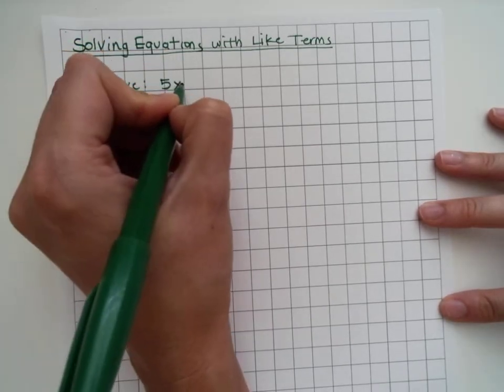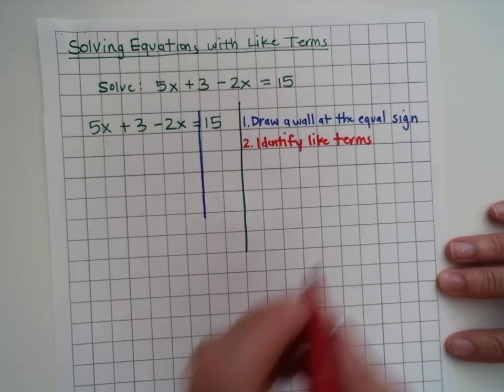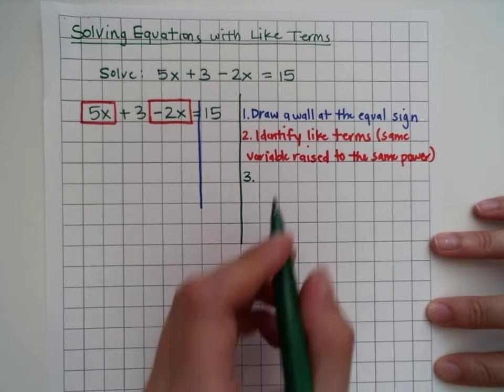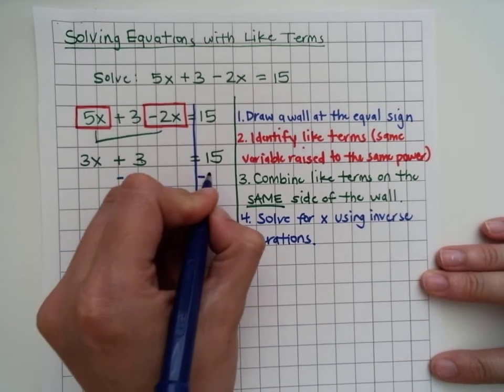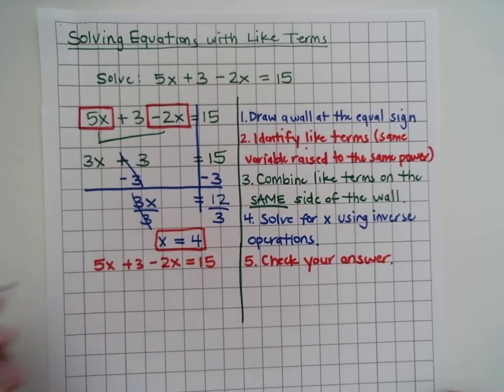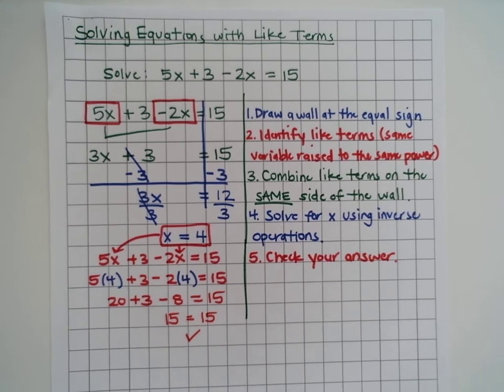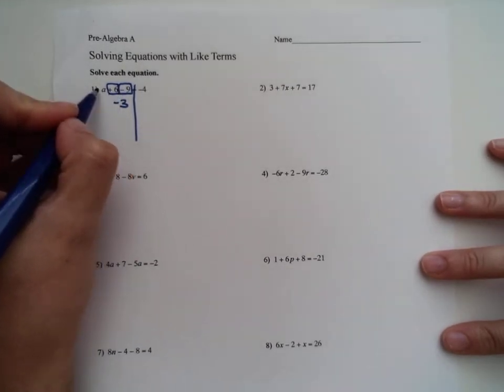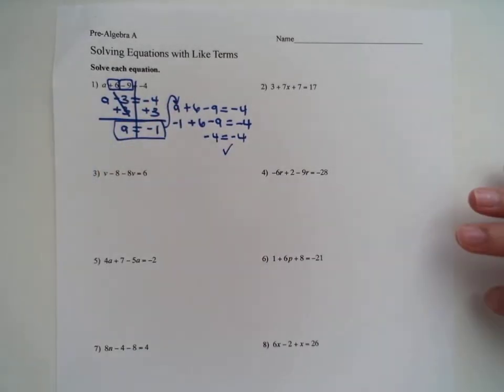3d Solving Equations with Like Terms